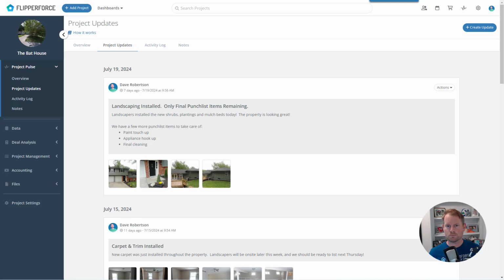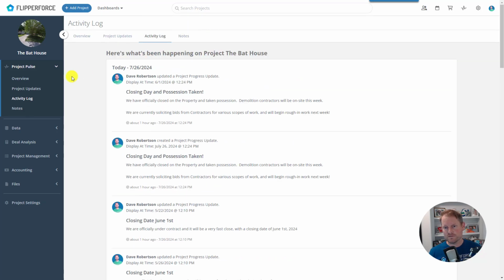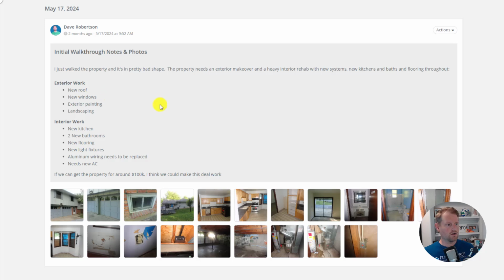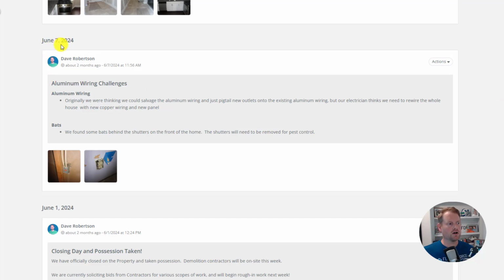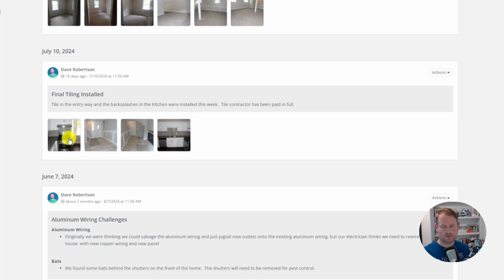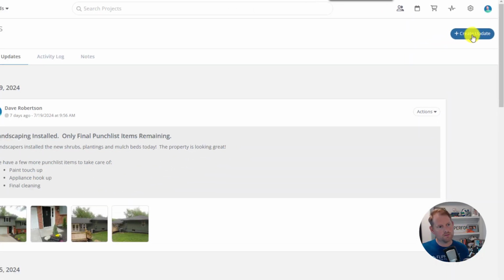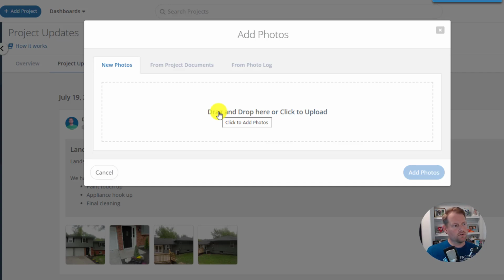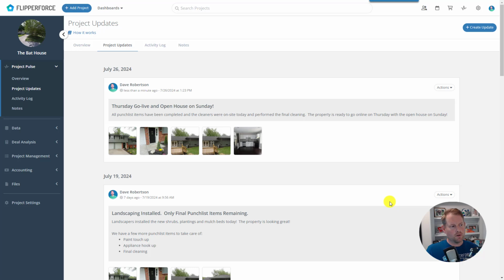New Project Updates feature for Real Time Progress Updates and Daily Logs!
Our new Project Updates feature streamlines house flipping project communication by allowing you to share progress photos and detailed updates with your team in real-time.